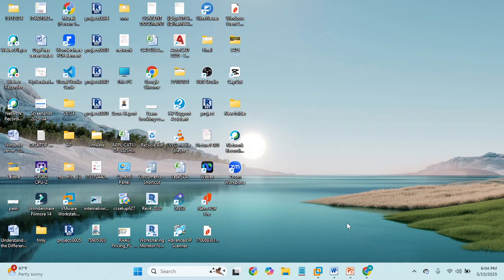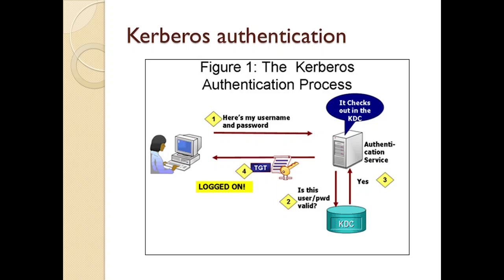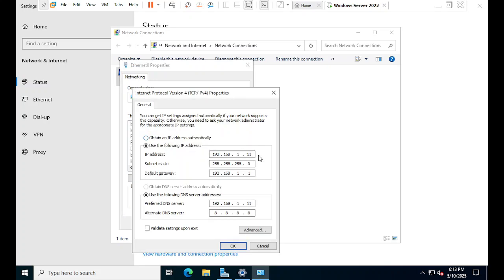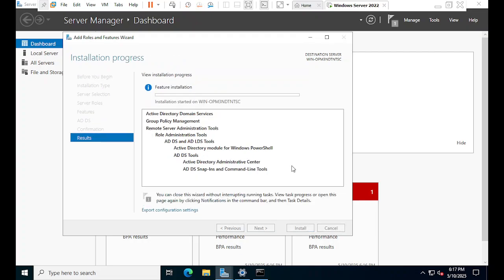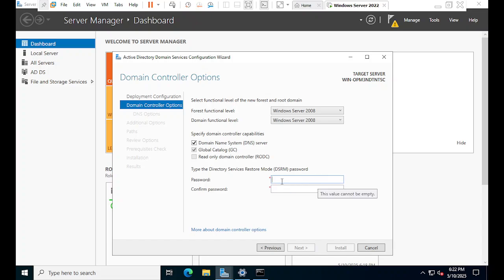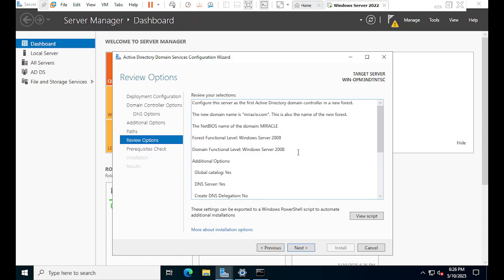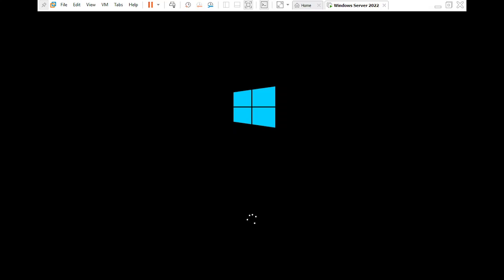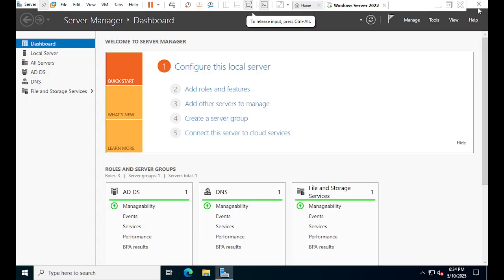How To Install & Configure Active Directory Domain In Windows Server 2022